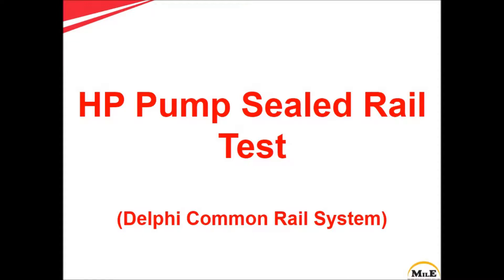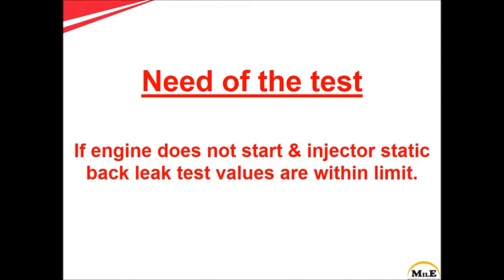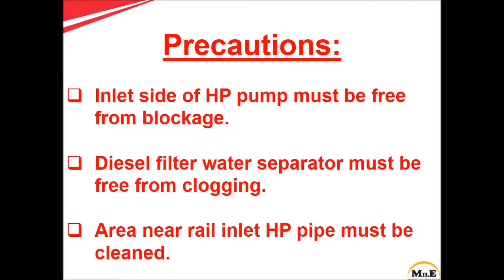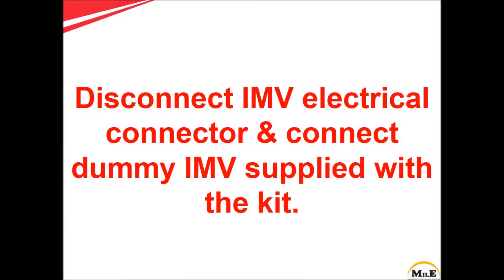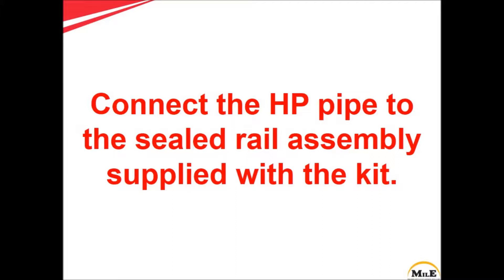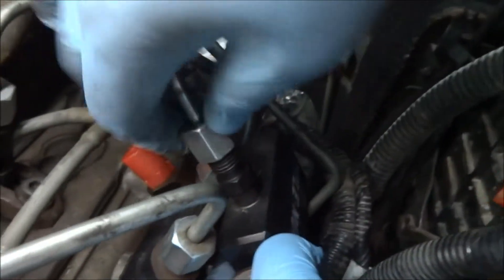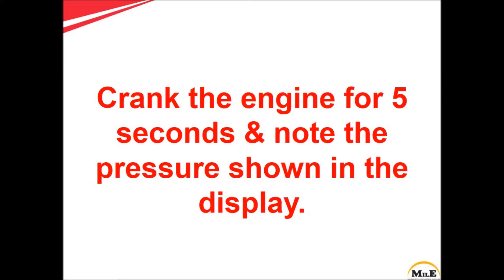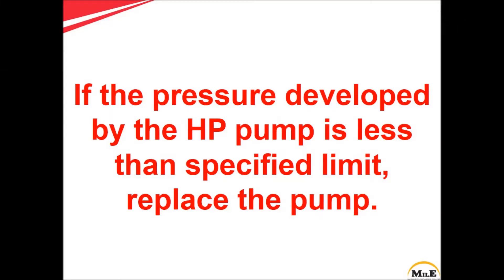Mahindra hp pump sealed rail test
CRD engine